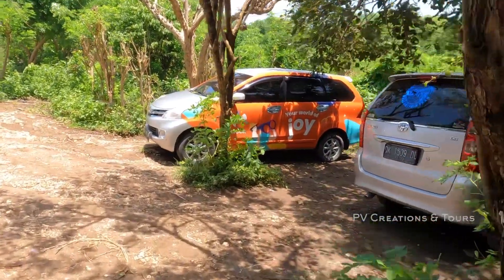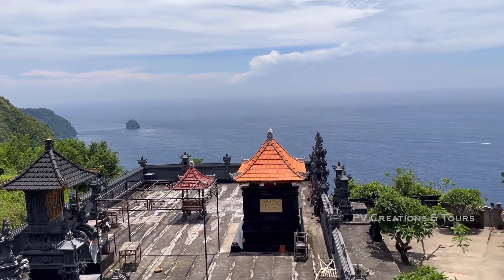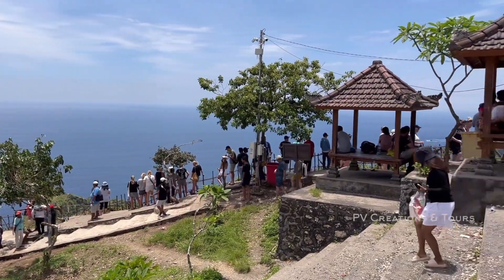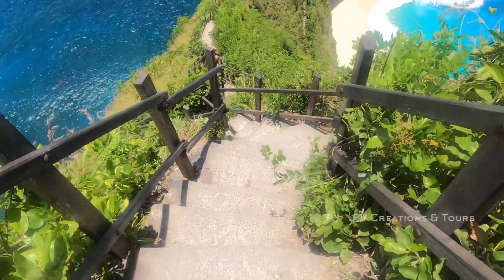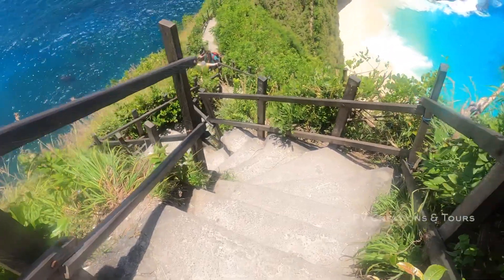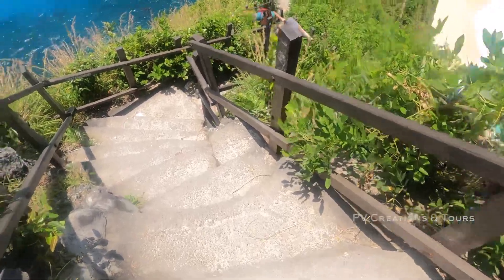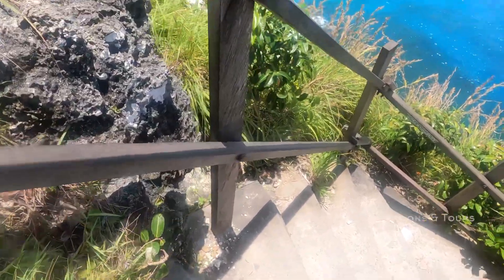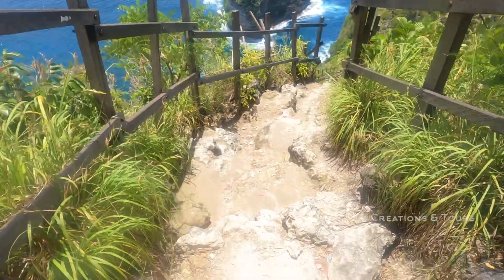Nusa Penida | Kelingking Beach | BALI Travel Guide